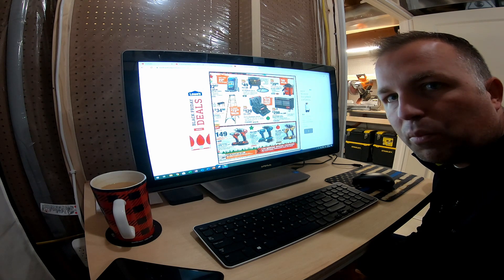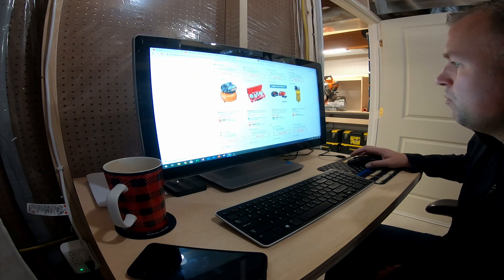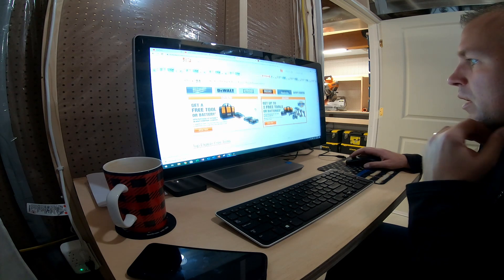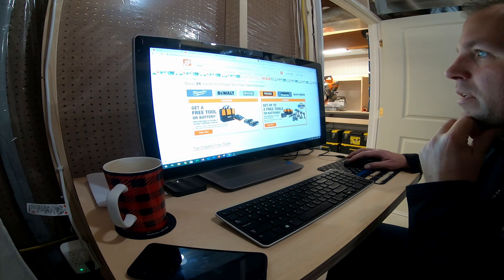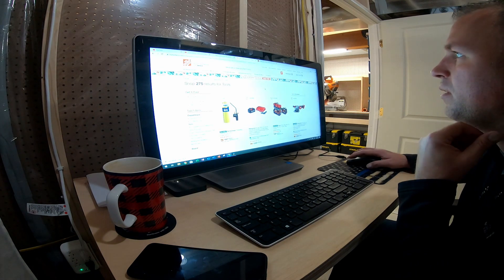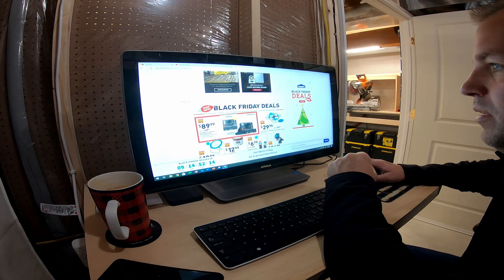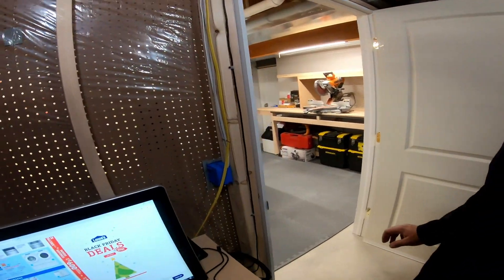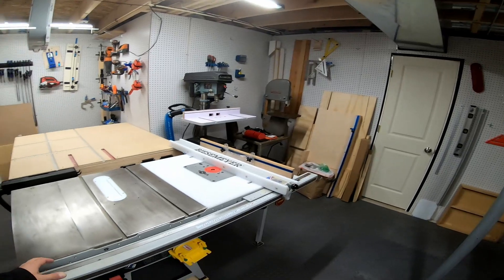Best Black Friday Tool Deals -- 2019 -- Beginners Best Buys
Here it is guys, my picks for the best tool deals this Black Friday. There's a lot to choose from, including starter drill/driver kits all the way to excessively large packages. These are the ones I recommend and why you should take advantage of these once a year deals.